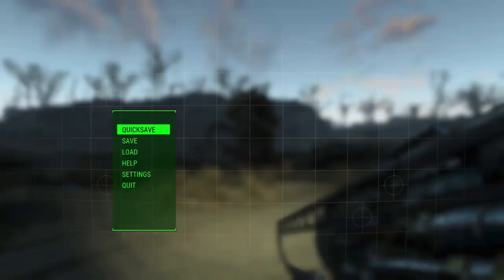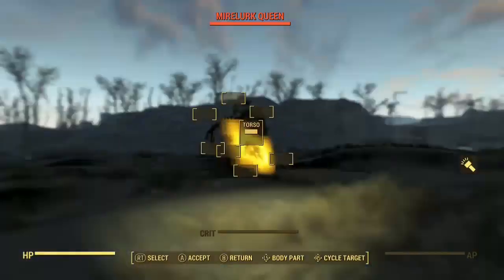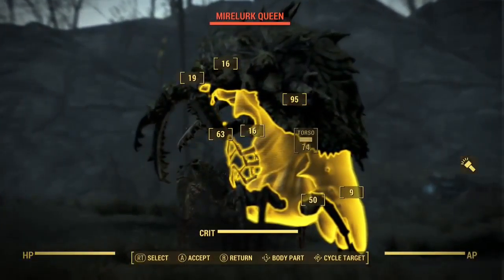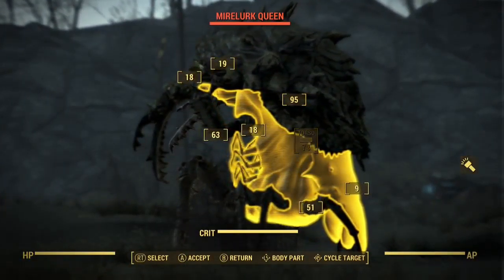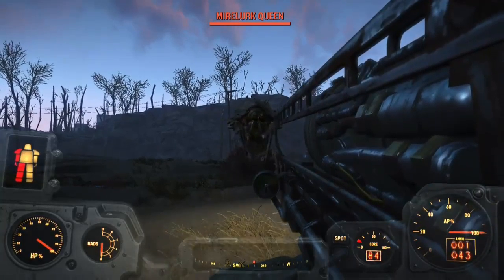WEAPON TESTING!!!!!! Fallout 4